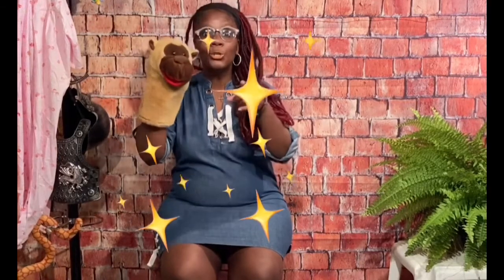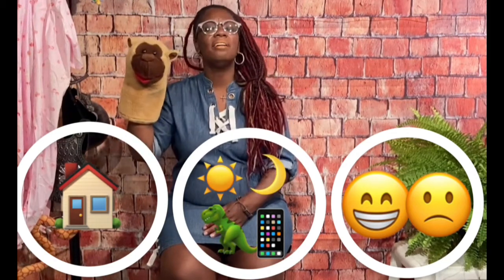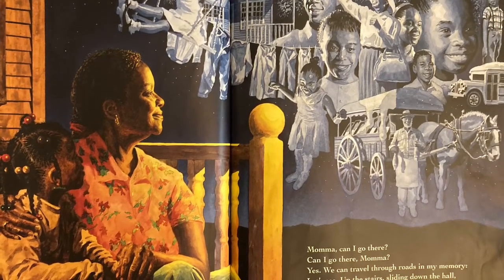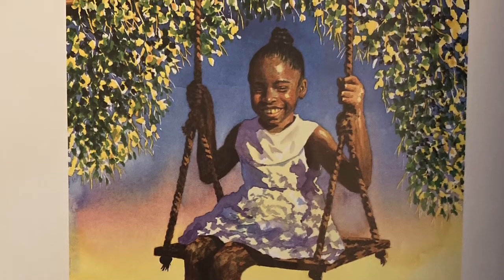Mark, Me, & You : Dramatic Literacy - Setting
Enriching academia with dramatic literacy, these short videos and virtual episodes offer entertaining instruction in both drama and literacy.

Enjoy clever and creative learning. Students will activate and use their imaginations, & analytical /process skills through improv and reading strategies .

I can use info gain from illustrations and text to demonstrate my understanding of the setting. I can engage in creative exploration of setting
CCSS-ELA LIT. RL2.7
NYC Blue Print - Grade 2 Acting
NYS/NCAS TH . CR. 1.1.4 A&C